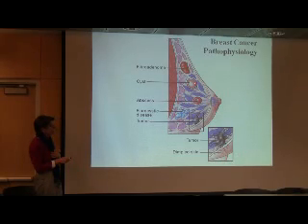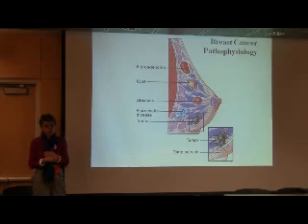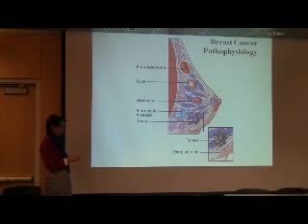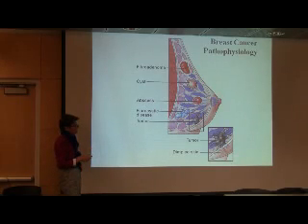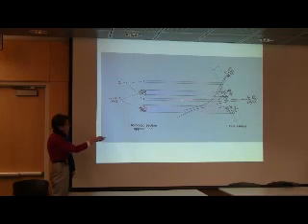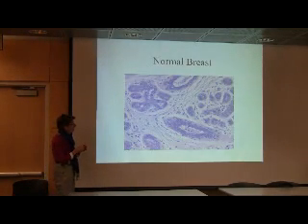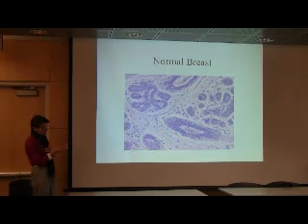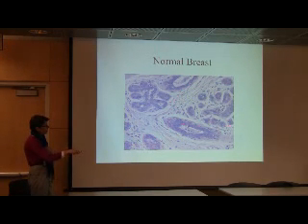Free Lecture Of Breast Cancer Part 23 ( Oncology )